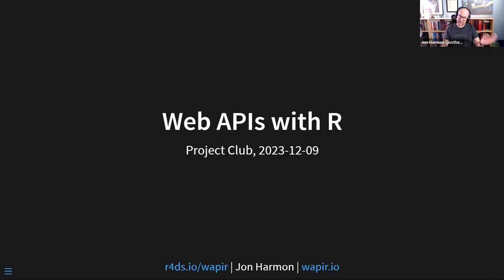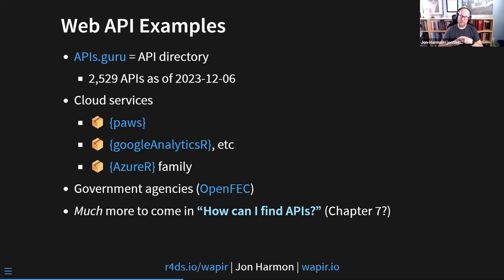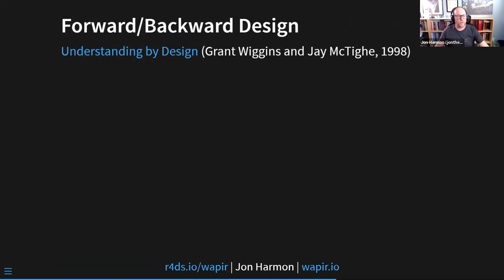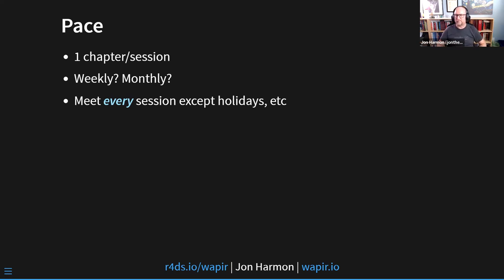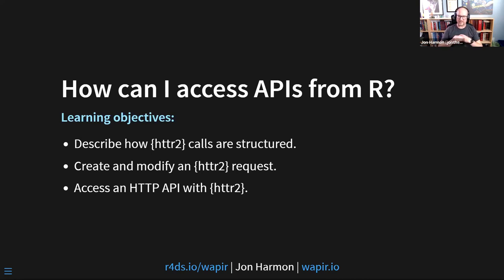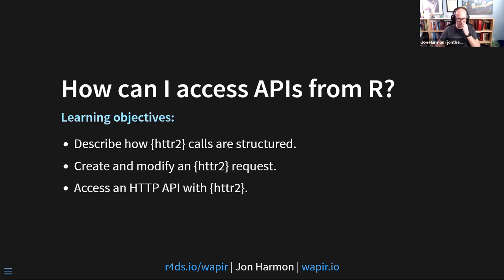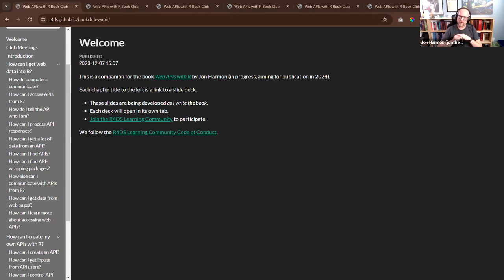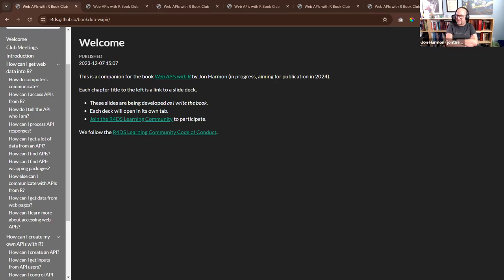DSLC Project Club: Web APIs with R (proj01)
Jon Harmon discusses his book-writing project, "Web APIs with R". Presented to the R4DS Project Club on 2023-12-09